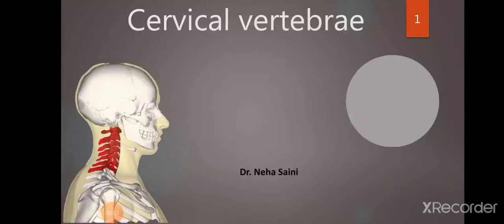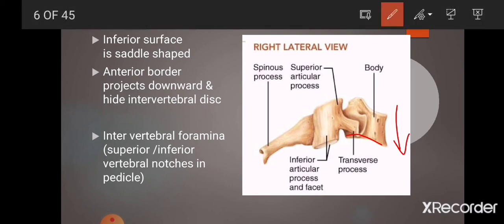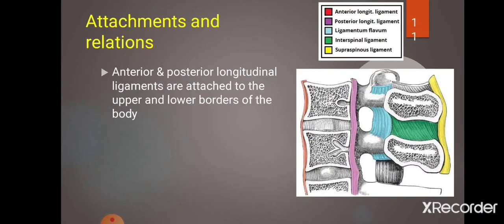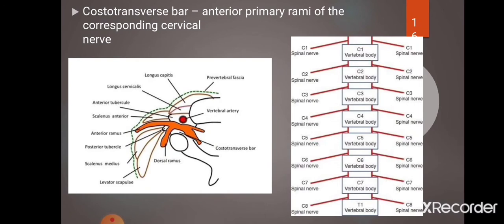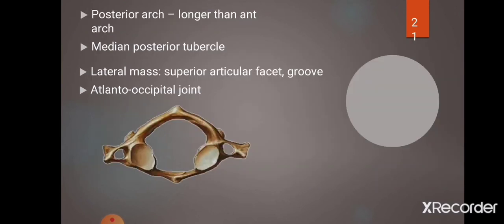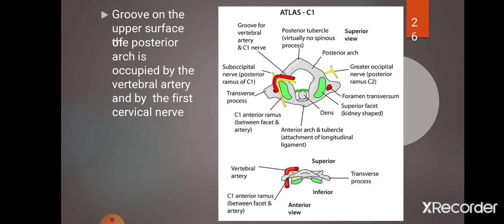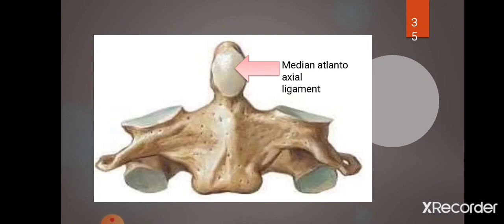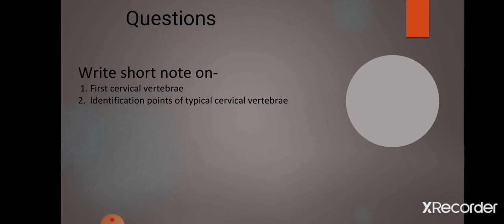Cervical vertebrae anatomy